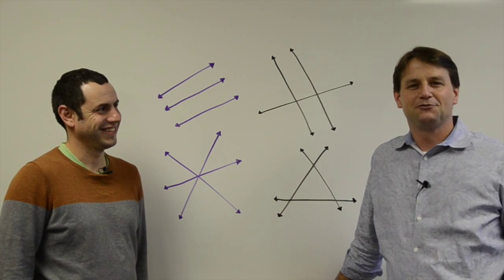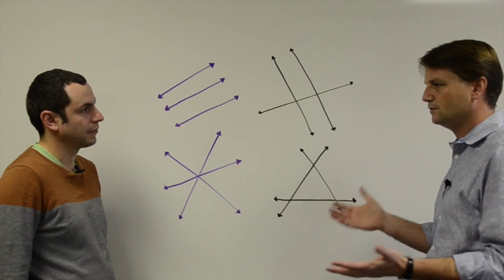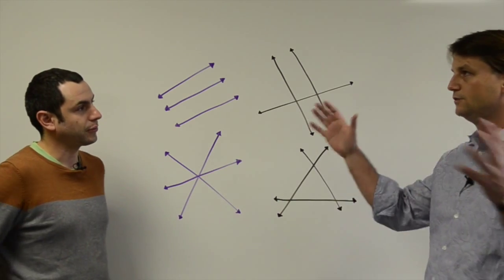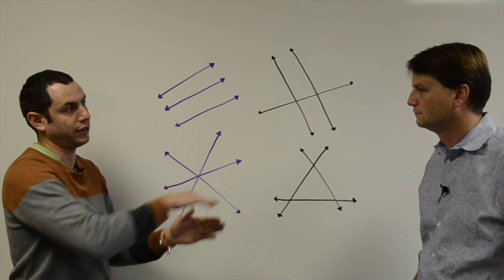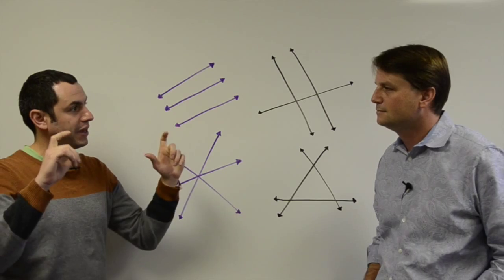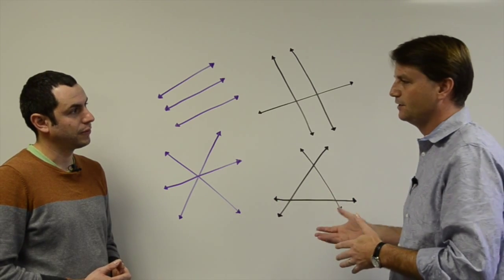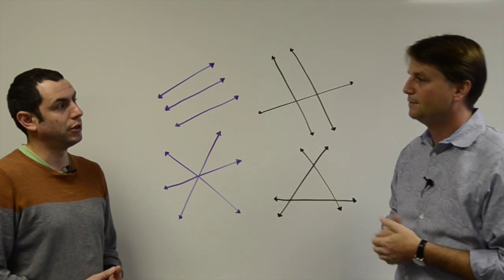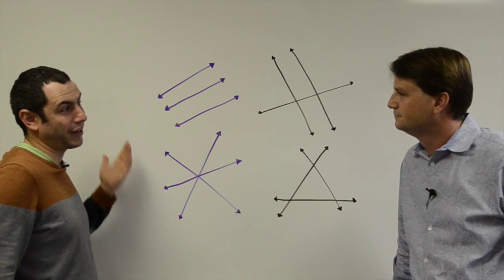Geometry and Topology Today: Moshe Cohen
ScottBaldridge.net

Geometry and Topology Today is a "news show" on state-of-the-art mathematics research discussed for a general audience (including young people in high school).

In this episode we meet Moshe Cohen, a mathematician who studies ways to arrange planes in 4-dimensional space. The interview starts with an easier question that can be answered by any student in any grade.  Enjoy!

The main problem presented in this video is the motivation behind several papers, including the paper, "Moduli spaces of ten-line arrangements with double and triple points," by Meirav Amram, Moshe Cohen, Mina Teicher, Fei Ye.  The paper can be found at

and was supported in part by the Minerva Foundation of Germany through the Emmy Noether Institute and the Oswald Veblen Fund of the Institute of Advanced Study in Princeton. Moshe's travel back to the United States to produce this video was supported by the European Research Council under the European Union’s Seventh Framework Programme, Grant FP7-ICT-318493-STREP.

While the paper is not for a general audience (it's written for other mathematicians), high school students may still enjoy looking at it to see what advanced theorems and proofs look like.

or the LSU Mathematics Department.